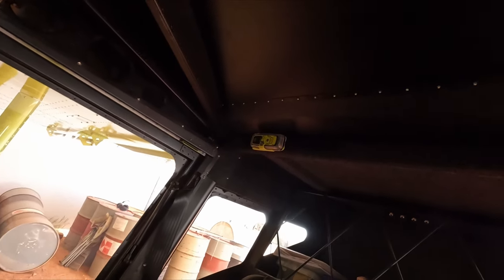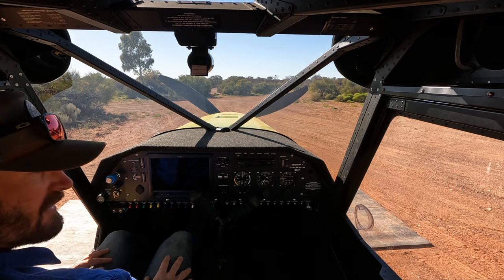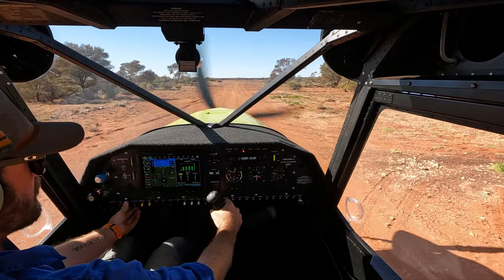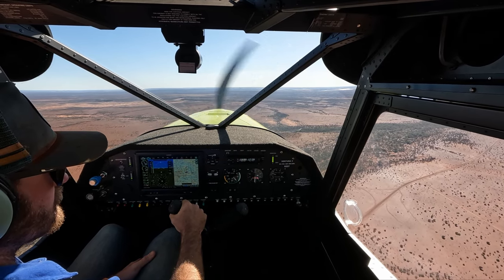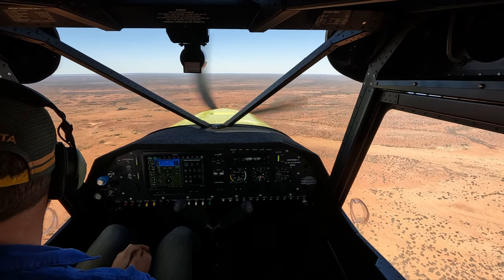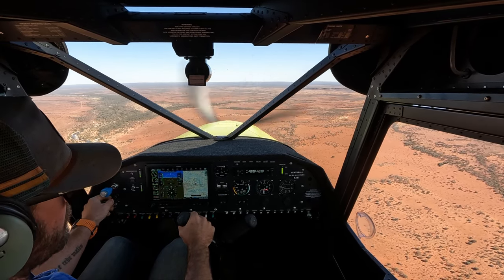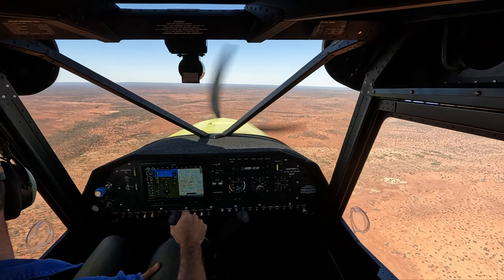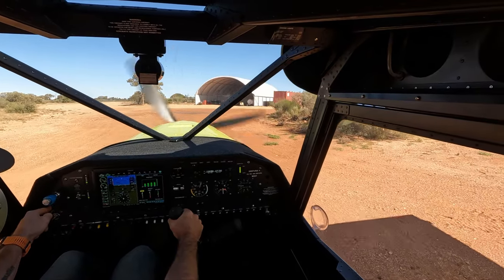FIRST ICP Ventura 4 In Australia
Join Jack as he takes the new ICP Ventura 4 for a flight around the station on Sunday, to practice a few landings and some bad weather circuits.
This marks the first-ever airborne appearance of the Ventura 4 in Australia, and we'll be putting it to the test over the coming months to see how it fares in our rugged outback environment. Don't miss this thrilling adventure as we push the boundaries of aviation Down Under!